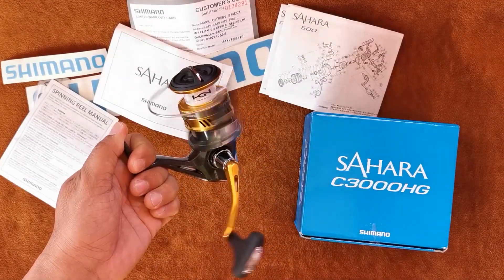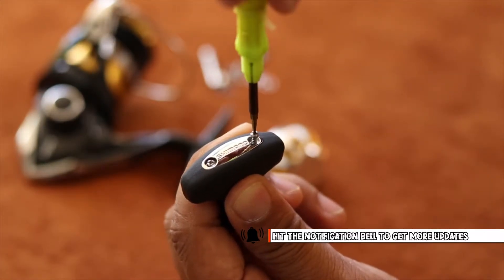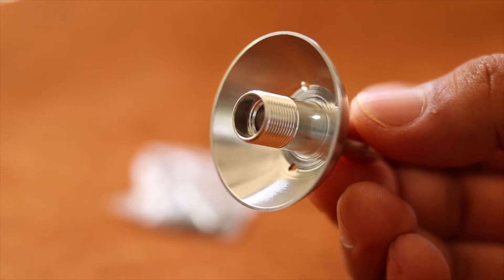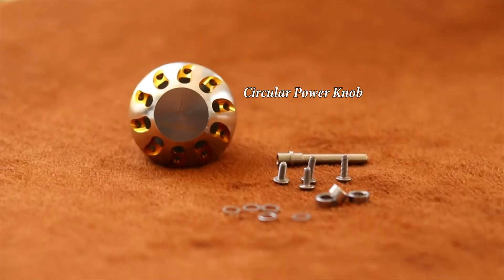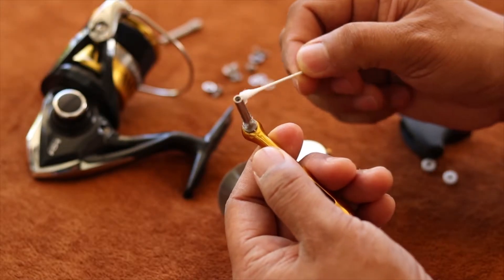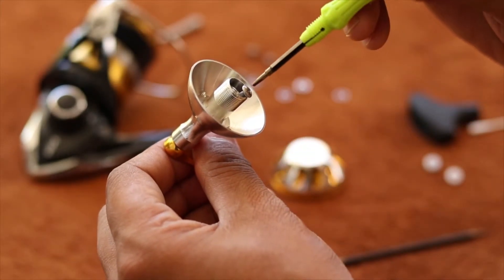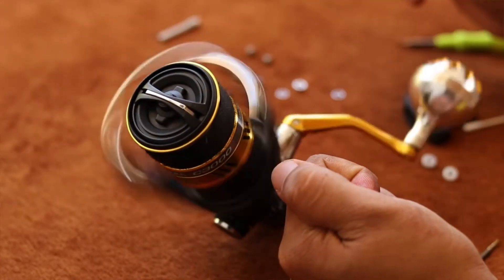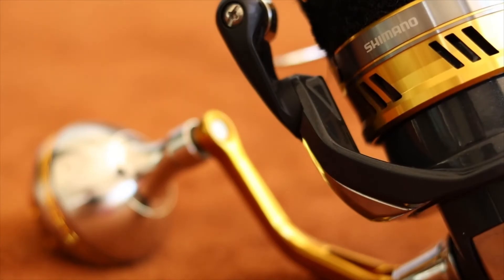Gomexus Power Knob for Shimano Sahara C3000HG Fishing Reel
This is the easiest guide to install your Gomexus Power Knob for Shimano Sahara C3000HG. The power knob is lightweight with an ergonomic design with cold-forged aluminum.

The knobs come with Stainless steel shafts, washers, and bearings with 4 different color combinations.

Recording equipment:
Huawei P30 Pro
Canon 80D, 50mm f/1.8 STM Lens